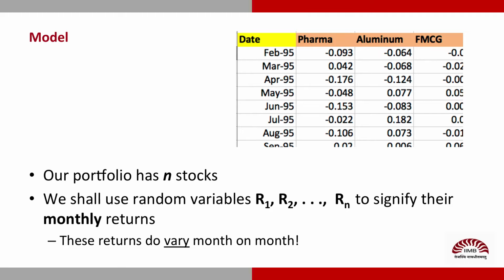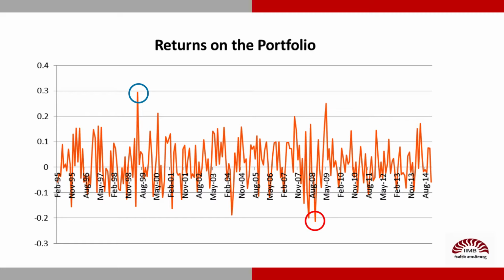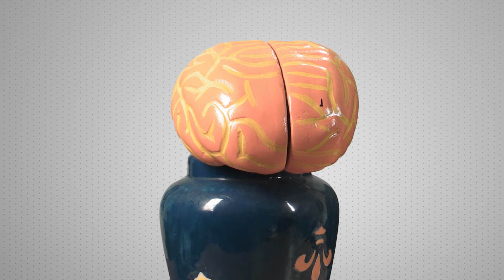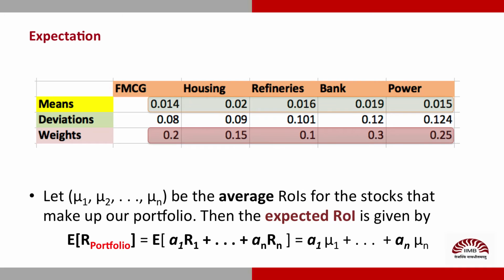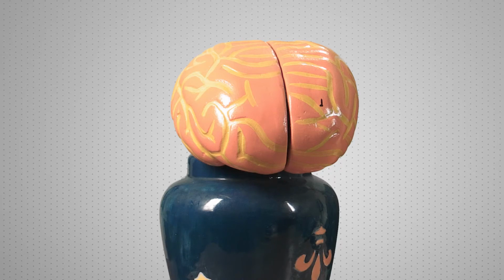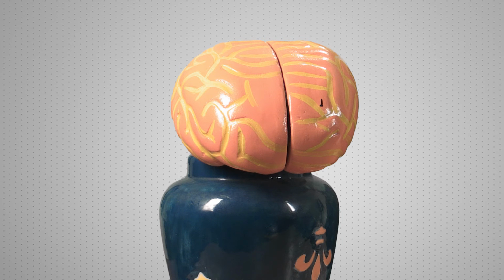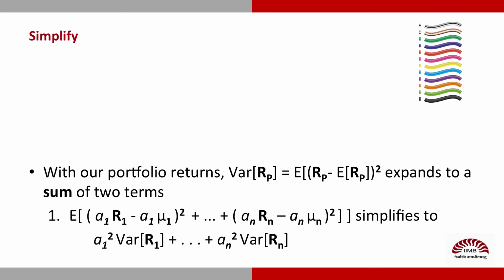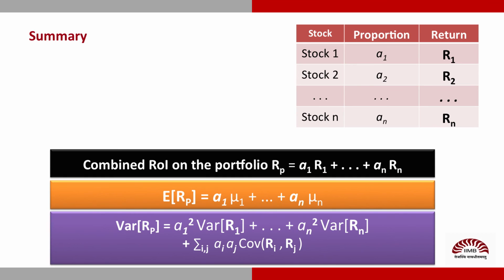IIMQM102T216-V010400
SV_SFB2_W06_C04portfolio_B.mp4